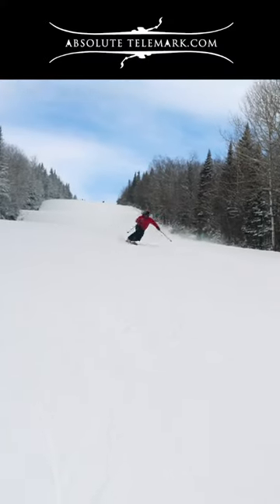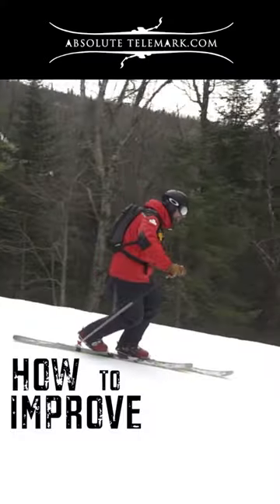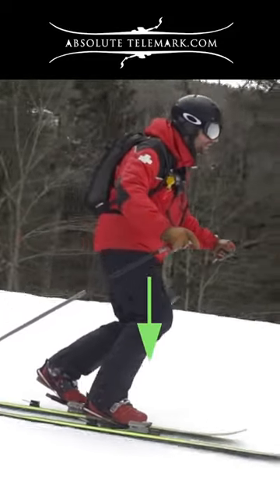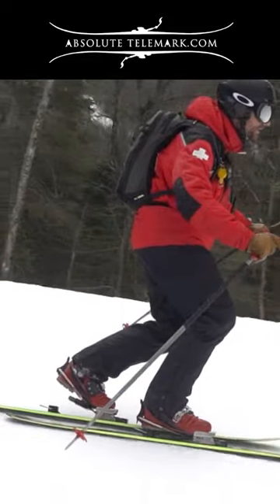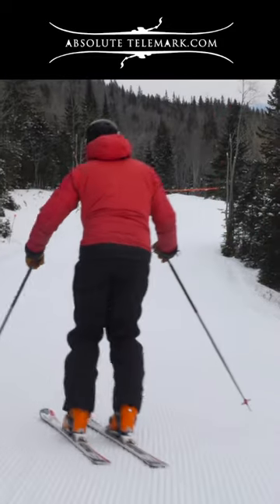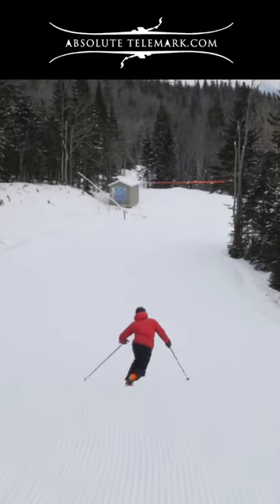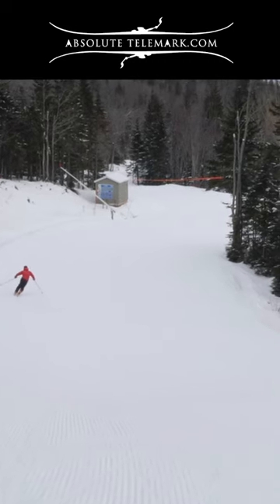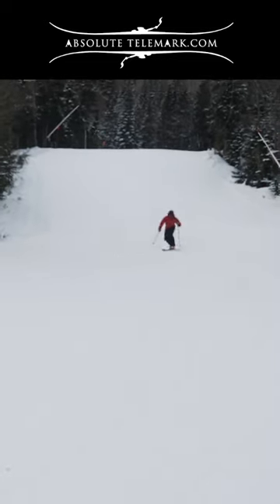How to CARVE Telemark Turns - TIP #1 Using your LEAD CHANGE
How to carve telemark turns takes a lot of practice but with these tips in parts. You will improve especially on hard packed snow or icy conditions.

 Telemark technique starts with a good lead change and how to put most of our body weight on the outside ski. This was tip #1

Tip #2 focussed on how to add more pressure on the outside ski by angulating. This is the key to go from carving on groomers to carving on hard pack or icy conditions
For Tip #3 I will talk about how to use the inside edge of our rear ski. This will help us create more edging but also it will free more space to angulate more.

Big toe, little toe tip by Mike and Allen Telemark Tips

Inside knee as a lever

Exercise #1 practice on the flat

Exercise #2 use the inside knee in a slipping motion. Focus on the suttle movements needed to put angulate the inside knee.

Practice the inside knee movement in different situations.

Common mistake. focusing too much on the inside knee and not creating hip angulation.

In this series of telemark videos, I’m going to give you my best tips to improve your carving.
So that you can go from a intermidiate parrallel telemark turn to an advanced carved turn.

By loading most of your weight on the front foot, we are making sure that we have the most pressure on this outside ski.

But if we are not using the inside ski, we are missing out on more grip and a better general position.

To edge the inside ski, we need to move the inside knee. It acts like a lever.

This movement of the inside knee will be the starting point to get both legs working together.

So it will create better knee angulation for both knee and it will put our legs in a position to augment the hip angulation.

See this page on my blog to learn more about how to carve on telemark skis.

In the 7 flaws of telemark, I talk about edge pressure in flaw #6.

If you want to learn more on carving, check out this blog post:

Remember that the inside knee is just a way to increase edging but that tip one and two are still the foundation to create that ski edging traction.
On alpine skis, they will sometimes put 100% of the weight on their outside ski. On telemark, because of the telemark squat, we can't do that. But overloading the front ski will really make the ski edge bite into hard packed snow.

HOW

To do this, practise your lead change Moving you chin over your outside ski on a low incline slope, such as a cat track or a VERY easy green run. As soon as the lead change happens, load the front ski by moving your shoulders over your outside ski. You will feel how strongly the ski wants to bite into the snow and how strongly it wants to carve.

COMMON ERROR -»
Having hands too low at the end of the turn. I give plenty of exercises to practice how to use your hands from a quiet upper body to a dynamic hand movement, bringing your hand up high in front of you at the end of the turn.
These hand movements and upper body stability will really help with the position of your shoulders throught out the telemark turn.

Telemark skiing is a downhill skiing technique with a binding that allows for the heel to lift of the ski.

There's many king of equipmenent.

I use NTN equipment and 75mm equipment.

In this clip, Crispi Evo WC Boot
Meidjo bindings
22design AXL
Rottofella Freeride bindings
Black Diamond skis

If you want to learn how to telemark I have a full tutorial series available here: